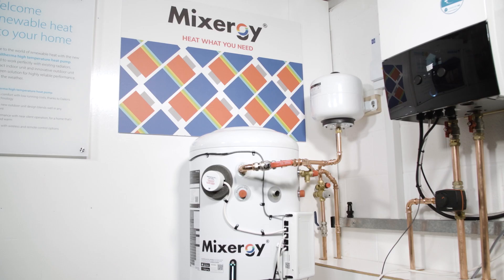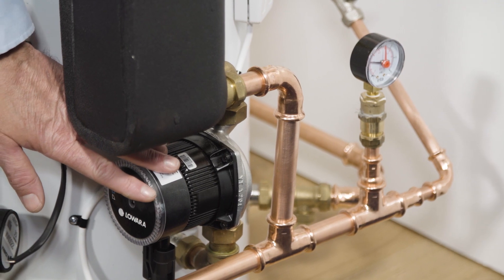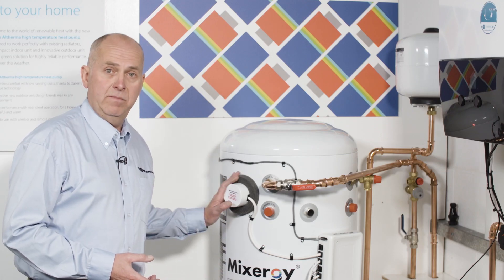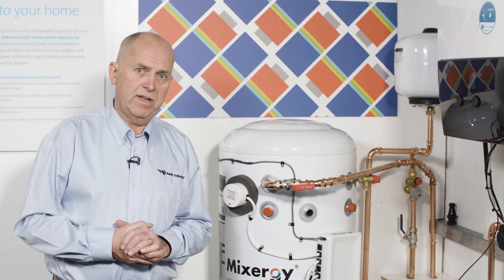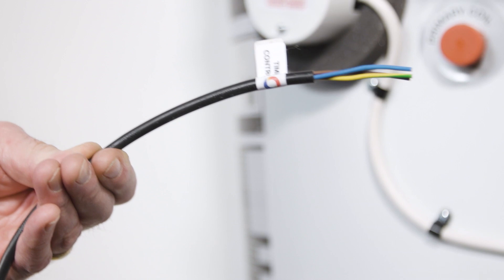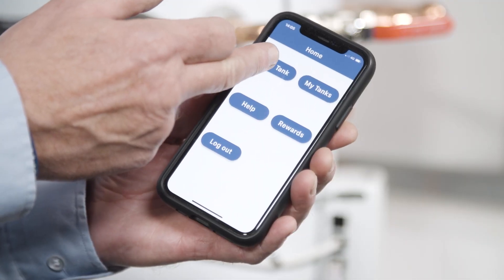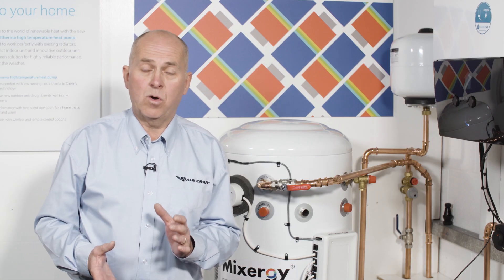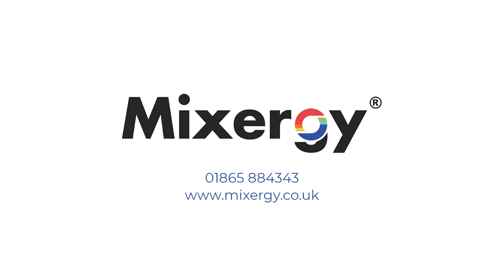Installing the Mixergy Heat Pump cylinder with the Daikin Altherma... for installers!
Darren from Air Craft Southern guides you through the mechanical, electrical, connectivity and commissioning activities associated with installing the Mixergy heat pump cylinder.

In this installation, the Mixergy cylinder is connected to a Daikin Altherma heat pump.